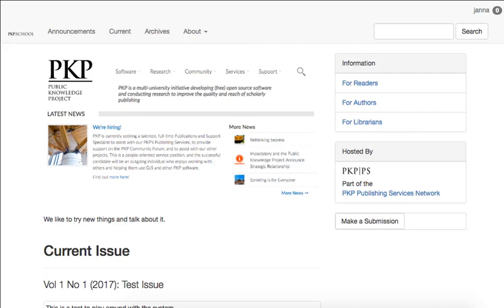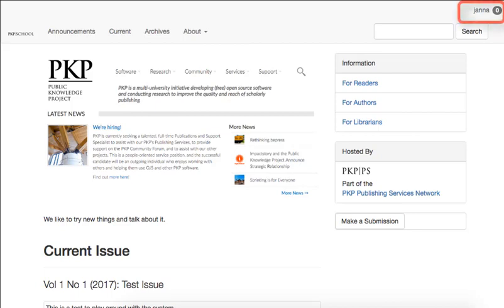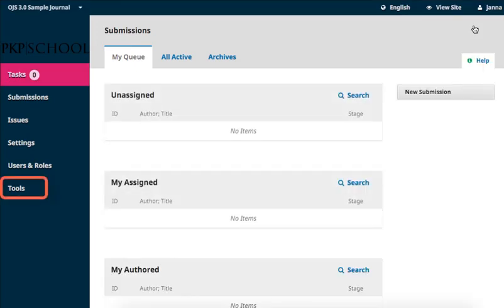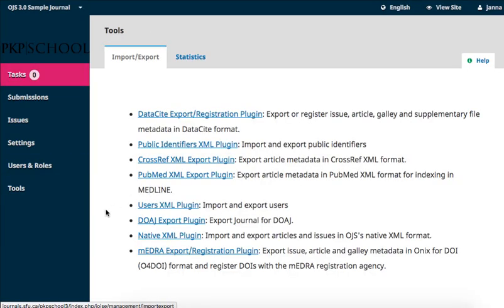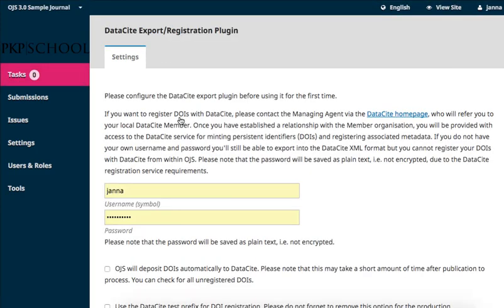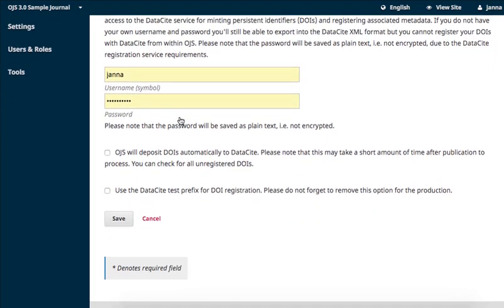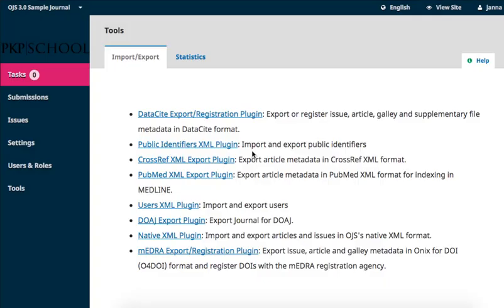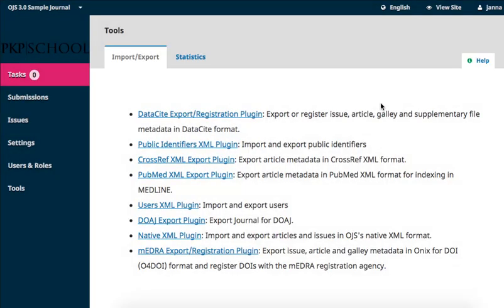Setting up a Journal in OJS 3: Module 12 Unit 1 - Import/Export